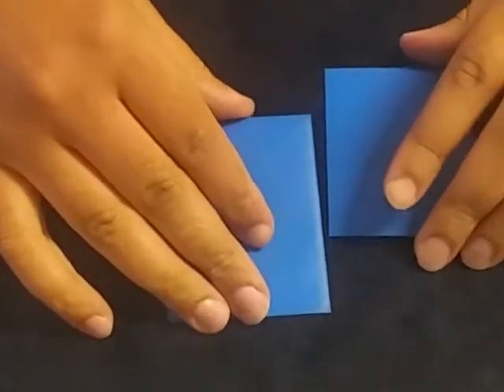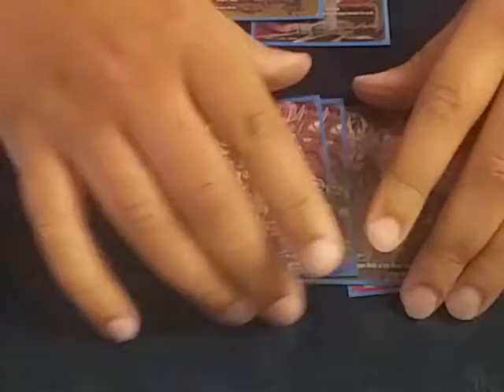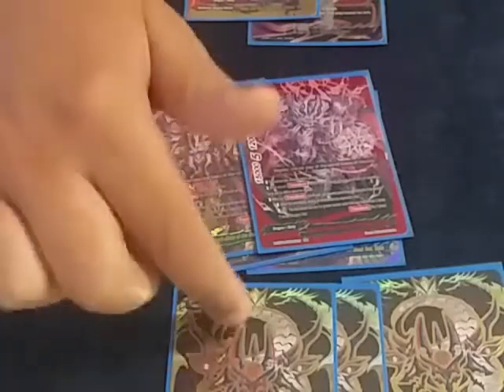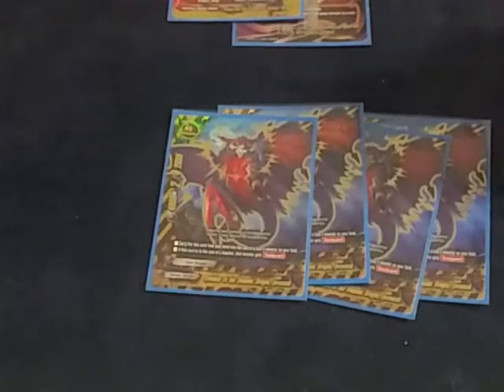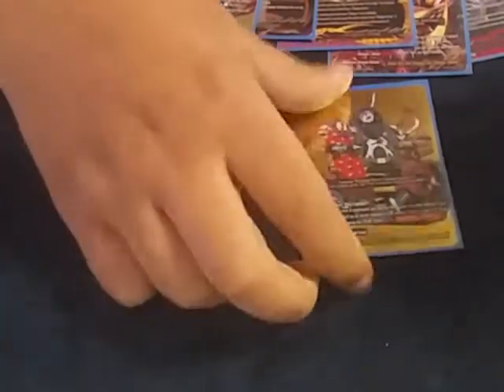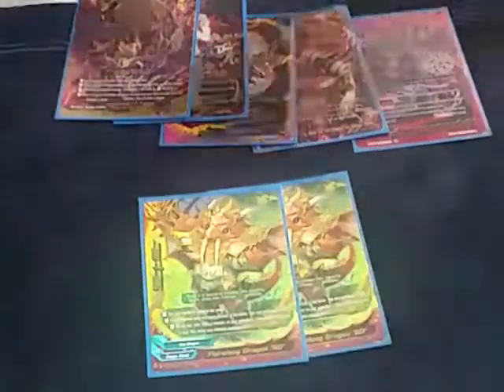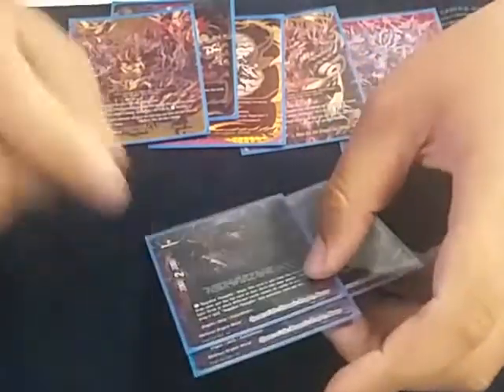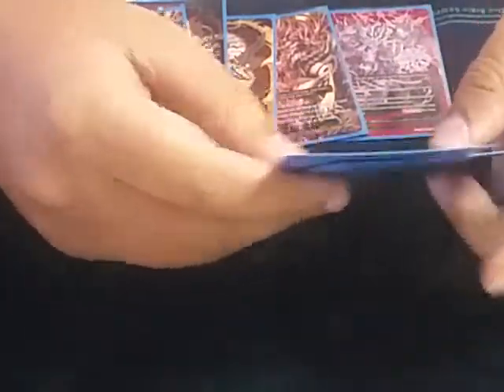Buddy Tech: Dragon Zwei/Drei (Post Buddyfight X)